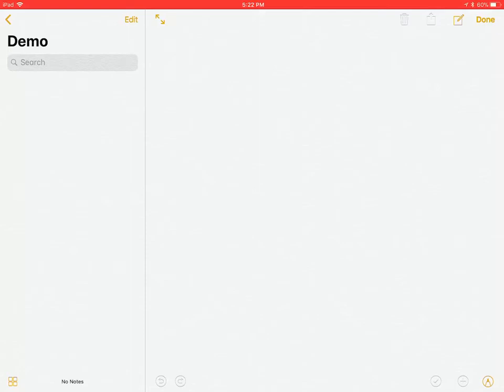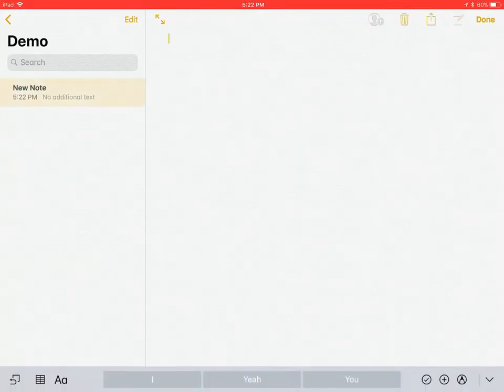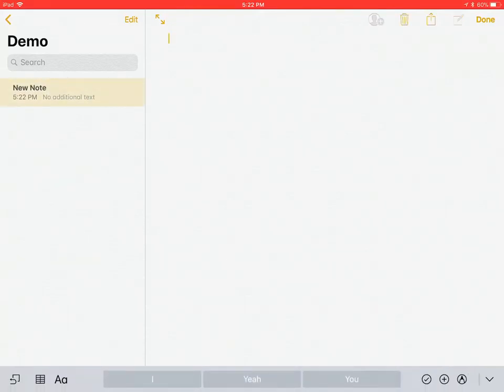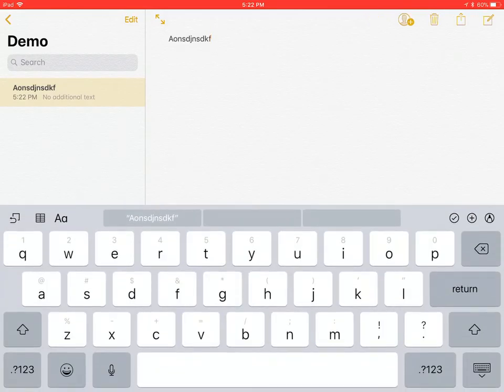How to use Siri Dictation on iPad Pro w/Apple Smart Keyboard attached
When I use my iPad Pro, I love the Apple Smart Keyboard, but sometimes I want to use the dictation feature of Siri. In the past, I have had to lift the iPad just enough to remove it from the smart connector of the Smart Keyboard and allow the on screen keyboard to pop up so I can use the Siri Dictation button. I figured out how to get the On Screen, Software Keyboard to appear while the Smart Keyboard is still attached!

Sorry for the boring video, but this IS a useful tip.

Recorded on iOS 11, Beta 5, on iPad Pro 10.5” w/Apple Smart Keyboard, and Apple AirPods as the microphone. Edited within the Apple Photos app, and uploaded directly to YouTube.